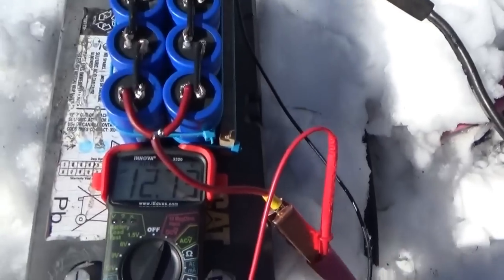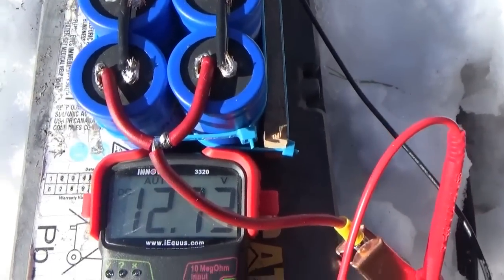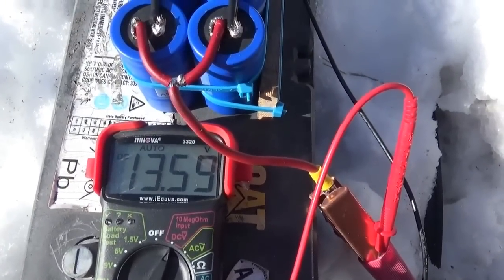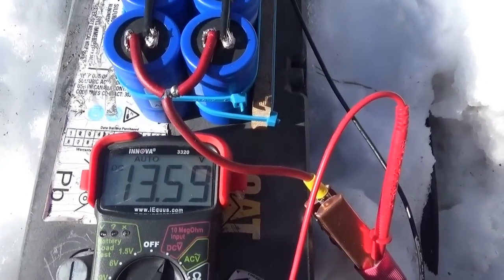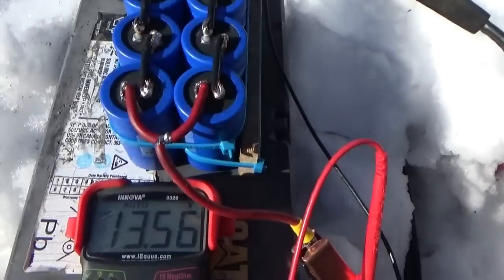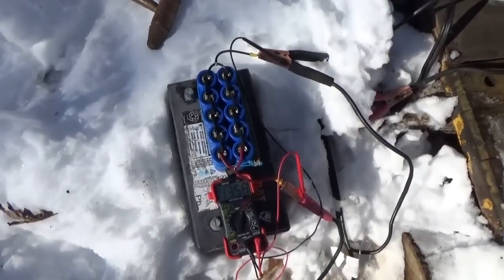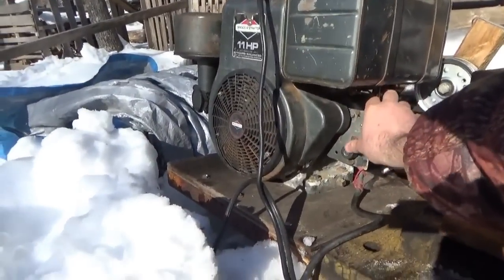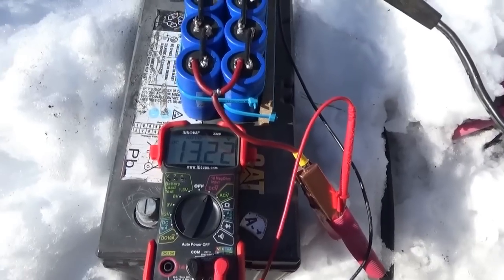Cold Start 11 HP Log Splitter Engine On 10 Supercapacitors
Starting an old 11 HP gas engine on supercapacitors from Amperics.

I let the engine sit overnight untouched in the cold. And it was cold out during the night. The engine has no choke so this is a real good test of the capacitors ability to start an engine during winter.

I now have two banks of capacitors soldered together in parallel to give me a bit more power for engine starting. This also halves the current through the wires, reducing stress and heat.

I removed the battery wires and connected the capacitor bank in place of the battery.

The engine started right up with no problem on the ultra capacitors.

The next test will be to see if this supercapacitor bank can start the old simplicity garden tractor. This old beast never started easy. If the capacitors can start that engine then I know that I am on to something here.